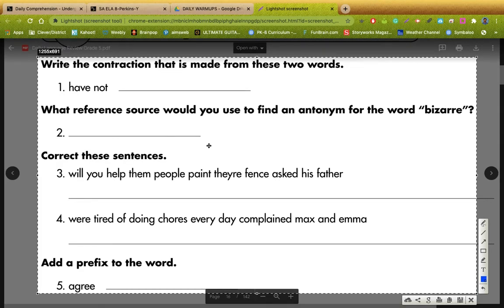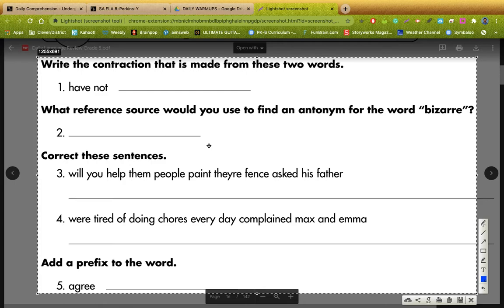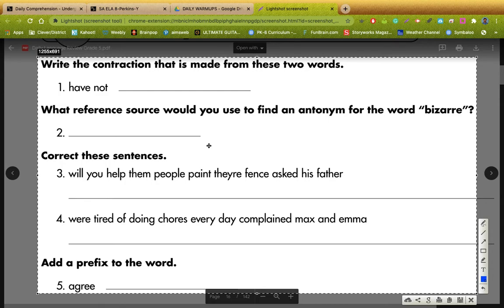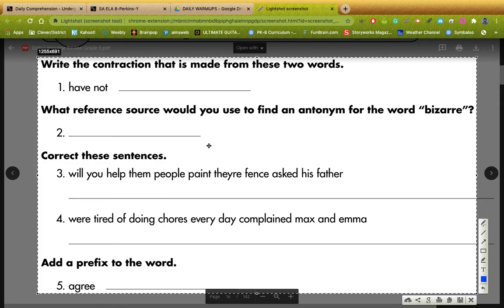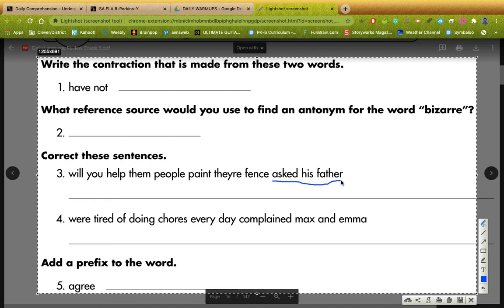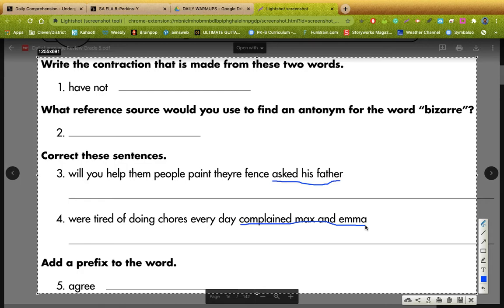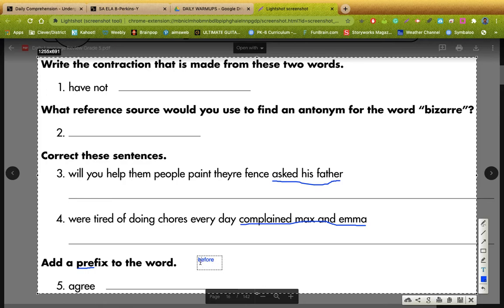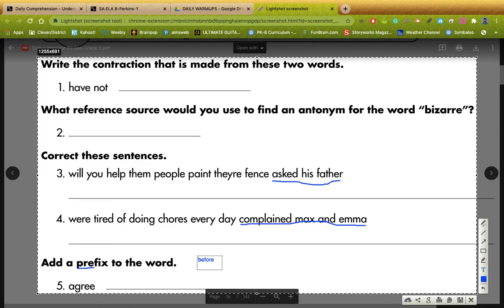Daily Language Review W3Th